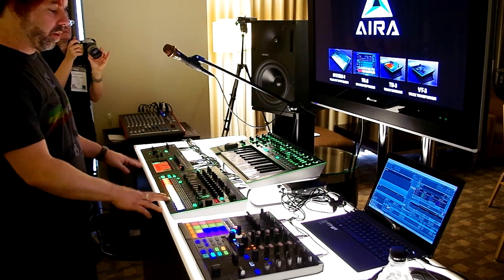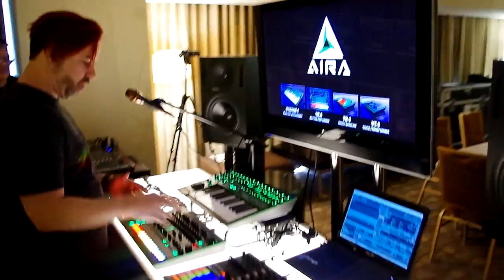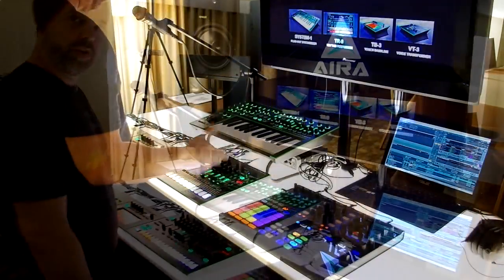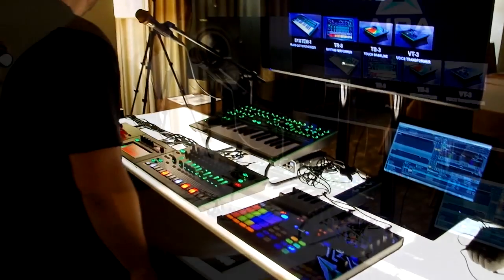Introducing The Roland Aira Line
This video is a video introduction to the new Roland Aira line:

The AIRA TR-8 Rhythm Performer -- a $499 drum machine;

The AIRA TB-3 Touch Bassline -- a $299 bassline synth;

The AIRA VT-3 Voice Transformer -- a $199 vocal effects processor and vocoder; and

The AIRA System-1 Plug-Out Synthesizer -- a $599 virtual analog synthesizer that can transform into a variety of classic synth, and act as a hardware controller for a new line of software synthesizers.